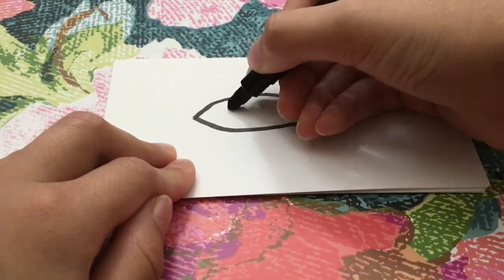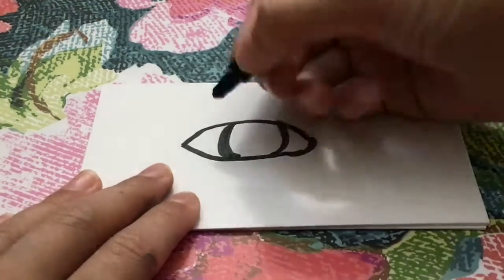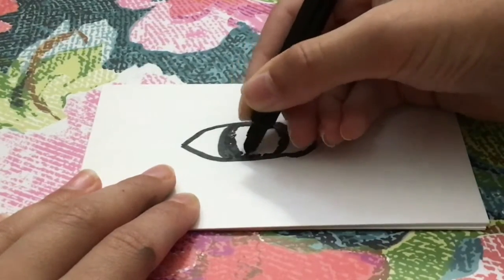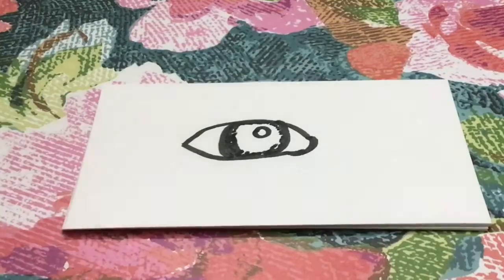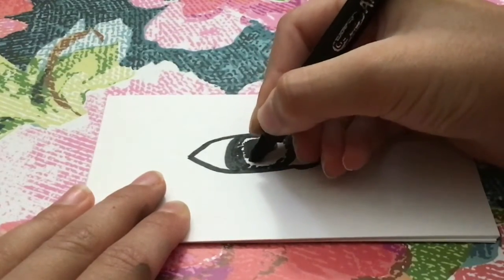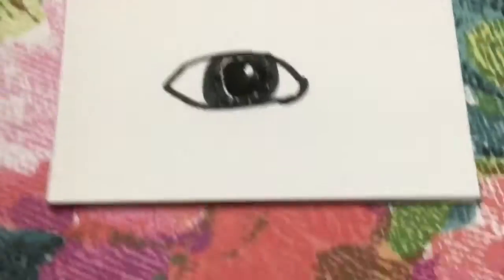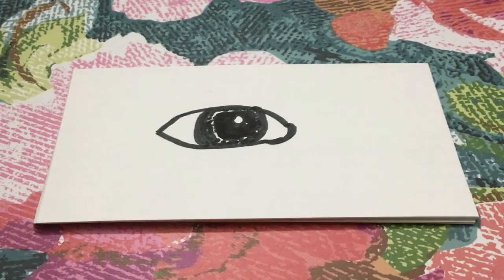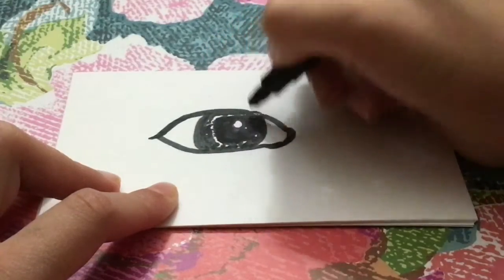How to Draw an Eye | My Version